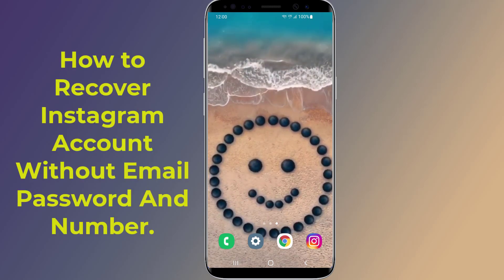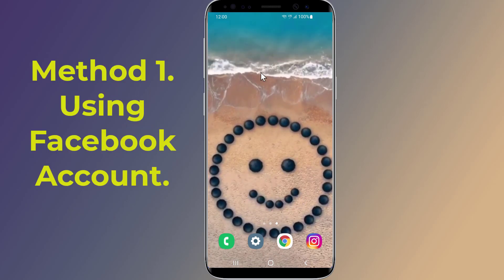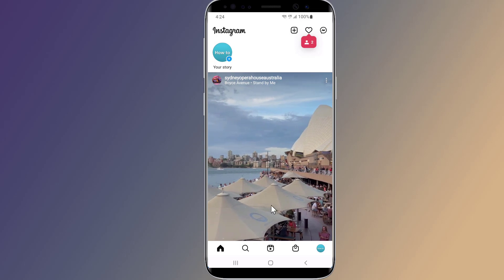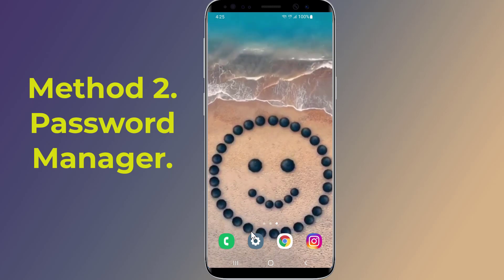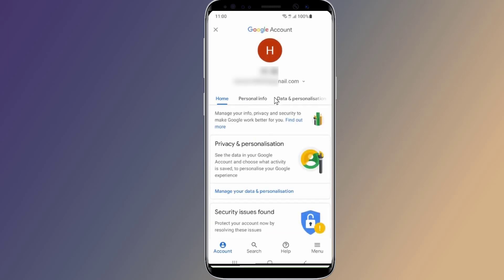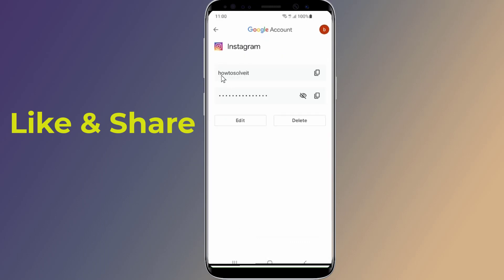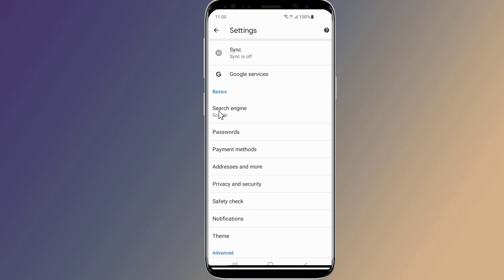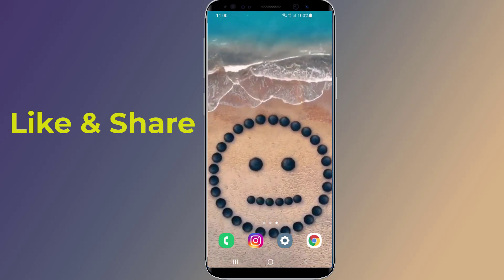How to Recover Instagram Account Without Email And Phone Number!! - Howtosolveit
How to Recover Instagram Account Without Email Password And Number. Forget Instagram account password and you don’t have access to your email or phone number? Without access to your email or phone number, you won’t be able to reset Instagram password. In this video I will show you how to Recover Instagram Account Without Email Password and Phone Number. Use Facebook account to Recover Instagram Account Without Email Password and Phone Number. Here you can change your Instagram account with your Facebook account, as many Instagram users have linked their Instagram account with their Facebook account. This is how to Recover Instagram Account Without Email Password and Phone Number using Facebook account. So, this the easy ways to Recover Instagram Account Without Email Password and Phone Number.